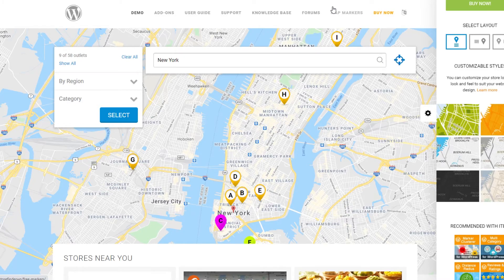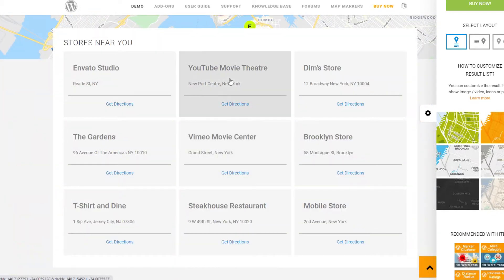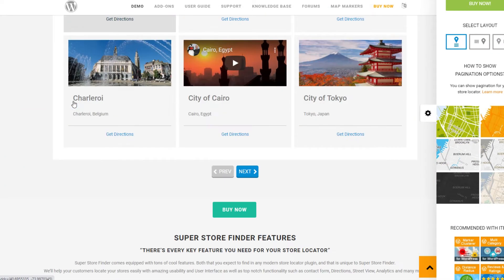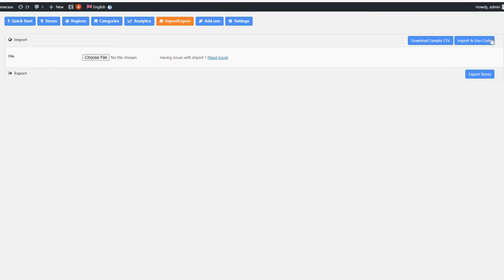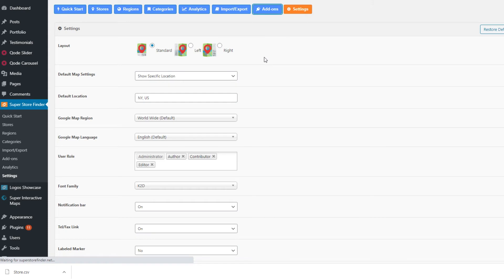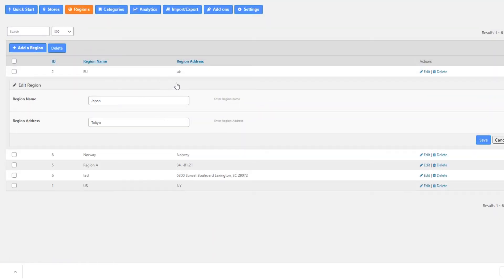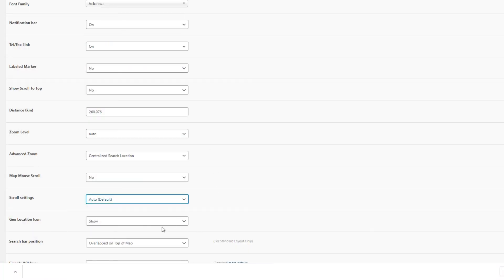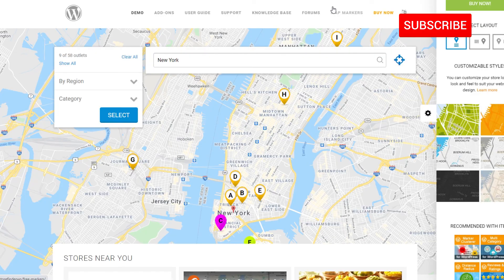Super Store Finder for WordPress Full Guide (Google Maps Store Locator)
This video is the full guide for the latest Super Store Finder for WordPress version 6.3 in 2021. Super Store Finder for WordPress is a fully-featured store locator WordPress plugin integrated with the latest Google Maps API that allows customers to locate your stores easily. Tailor-made with intuitive responsive design for smartphones, tablets and touch screen devices. It has powerful administrator that allows you to manage stores, tags/categories and customize styles, colors, labels, notifications, regions and map settings.

1. Installation 0:41
* Detailed installation guide (Old video)

2. Getting Started 0:59

3. Layouts 1:42

4. Result List Settings 2:54

5. Filter Panel Settings 3:47

6. Country Filter 4:20

7.  Geo Location 5:18

8.  Category and Location Shortcodes 5:48

9.  Pagination 6:43

10. Info Window Icons 7:08

11. Request Add Store Form 7:37

12. Multilingual 8:28

13. Contact Form 9:24

14. Import/Export Stores 10:03

15. Stores Analytics / Tracking 10:51

16. SEO Ready and Mobile Friendly 11:59

17. Customizable Design, Styles and Colors 12:33

18. Extensible Add-ons 13:28

Marker Clusterer Add-on 13:34
Multi Category Add-on 14:08
Distance Radius Add-on 14:22
Rating & Reviews Add-on 15:13
Custom Category Marker Add-on 16:16

19. Regions 16:45

20. More Settings 17:31

Fonts 17:38
User Role 17:44
Google Map Language and Region 17:55
Default Map Settings: 18:18
Notification 18:45
Telephone Links 19:05
Labeled Map Marker 19:15
Show Scroll To Top 19:35
Zoom Level 19:53
Map Mouse Scroll 20:24
Scroll Settings 20:34
Geo Location Icon 5:18
Google API Key / Geocoding Key / Custom Marker 20:57
Mobile Fields 21:05
Marker Letter Color 21:19
Data Source 21:27
Pagination 6:43
GDPR 21:40
Analytics Tracking 10:51

Styles & colors 12:33
Labels (General) 21:53
Notifications Labels 22:07
Filter Panels 3:47
Contact Form Labels 22:27
Rating & Review Labels 22:40
Request Add Store Labels 22:54

21. Misc

Features:

-Easy to install and use Store Locator WordPress Plugin
-Responsive Design and tailor-made for mobile devices
-Flat theme store locator
-Multiple store locator layouts to choose from
-Supports Full Width Google Maps display
-Supports multi-language (compatible with WPML or translation plugin)
-Manage unlimited store locations
-Store Locator Analytics Tracking feature to track your store views, most viewed stores, location searches, telephone and email clicks, as well as generate analytical reports.
-Full screen Street View feature
-Extensive Map settings to show all stores, specific location or geo location
-Well-designed Store Filter with Collapsible Panel
-Intuitive user-interface and notifications
-Total stores counter
-Manage Store Tags and Categories with Filters
-Customizable Region Filters
-Customizable Country Filters
-Customizable styles and colors via administrator
-Customized labels and text captions
-Labeled map markers
-Import/Export address list using CSV file format
-Upload beautiful images with zoom feature
-Display embedded video showcase on your store locator
-Support custom markers
-Drag and Drop markers or enter latitude or longitude manually during add/edit store
-Built-in contact form for each store
-Request add location form
-Search widget feature
-Publish / Unpublish stores easily
-SEO Friendly Store Locator
-Can be used as Distributor / Dealer Locator
-Extensible Features by using available add-ons

Get in touch with the authors and communities here.